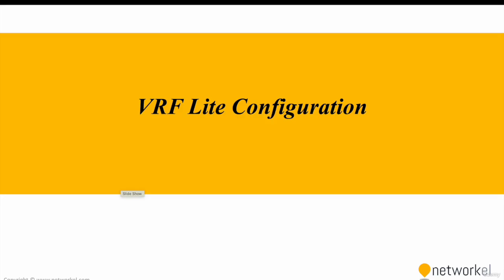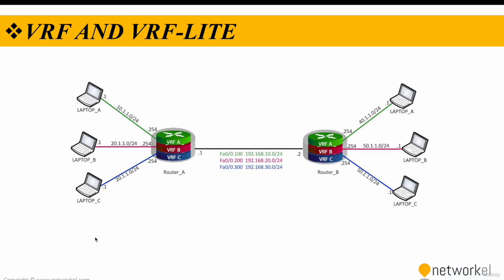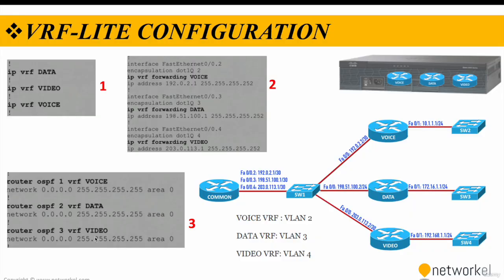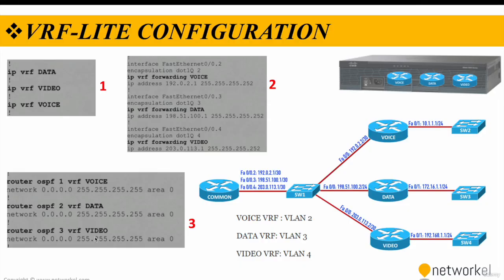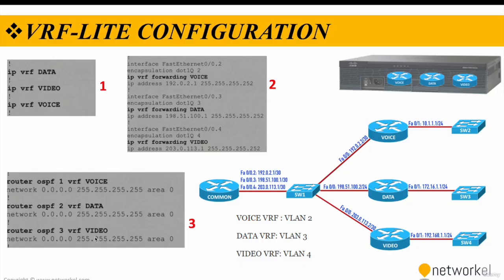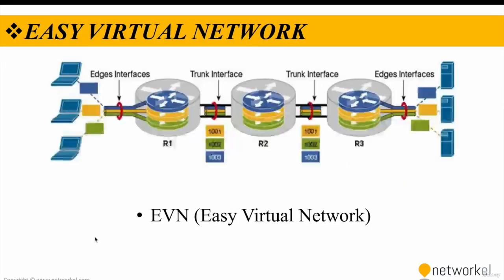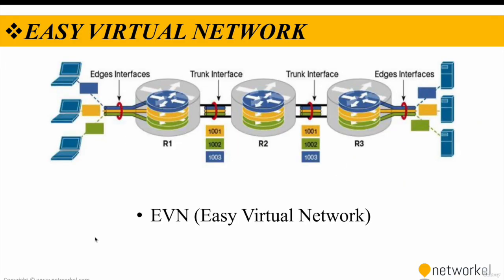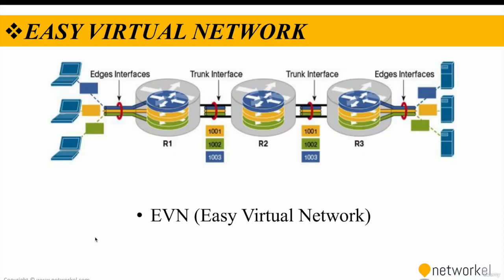44. VRF Lite Configuration.